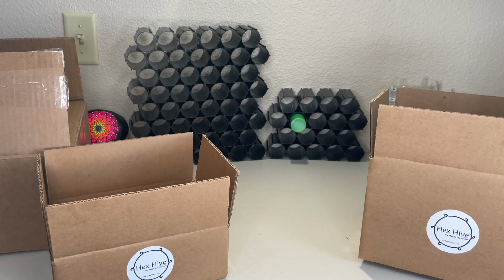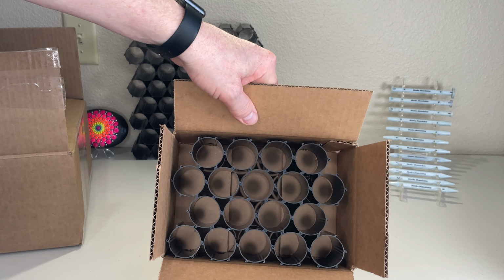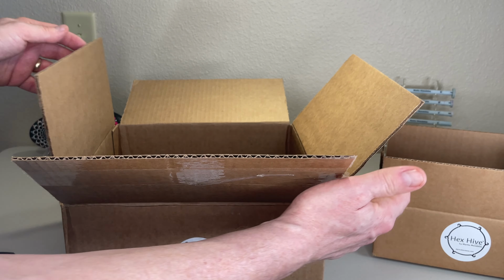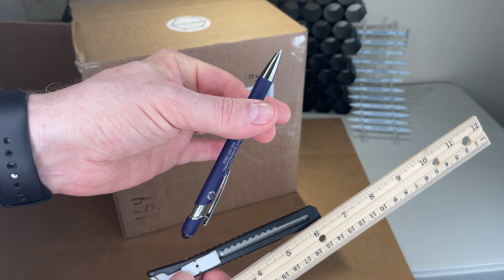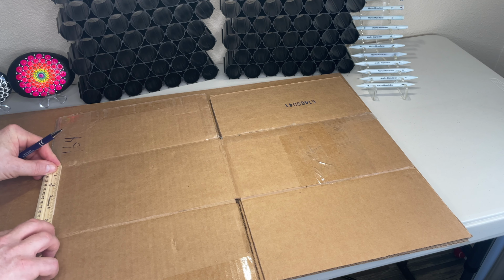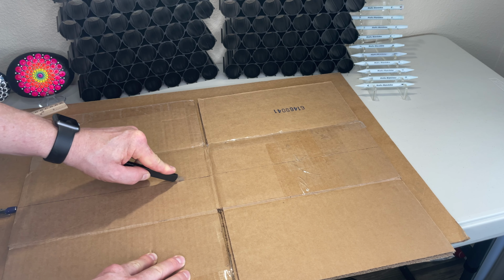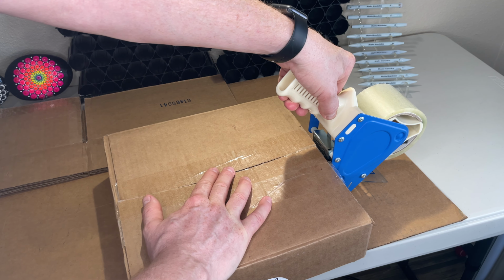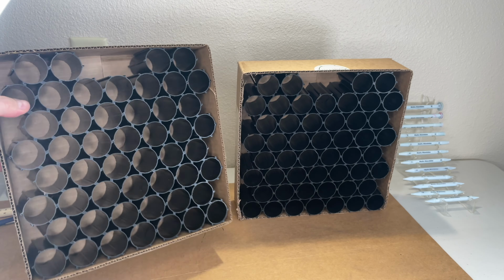DIY Project: How to Make Hex Hive Craft Paint Storage Organizer More Versatile For Free!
Quick & easy do-it-yourself to give your Hex Hive storage organizer the ability to carry your craft paint as well as proudly display all your paint colors.

This DIY repurposes the box your Hex Hive is shipped it so there is no need to buy anything else for this project.  This project is not only budget friendly, it is also friendly for the environment as you are repurposing the shipping box that otherwise would have been recycled or thrown into a landfill.

For more information on Marks Mandalas Dotting Tools & Hex Hive Storage Organizer by Marks Mandalas

If you would like to get some helpful tips to help you create dot mandalas and dot art please visit my Dot Art Basics playlist

Free to download and print centering template, dotting tips and visualization techniques & Marks Mandalas dotting tools conversion chart

Rock On!